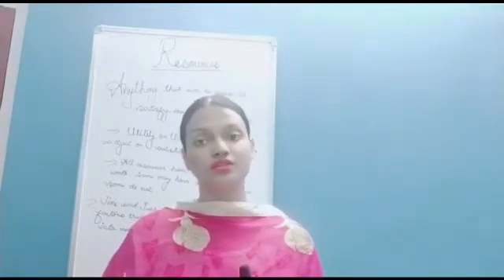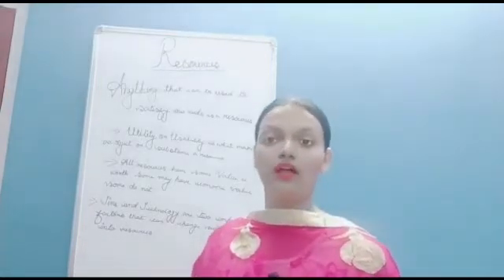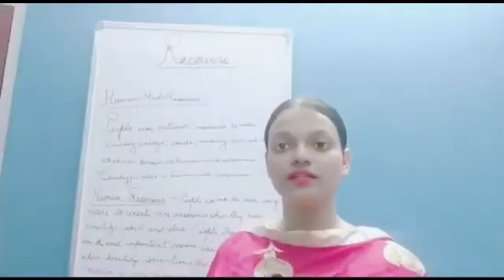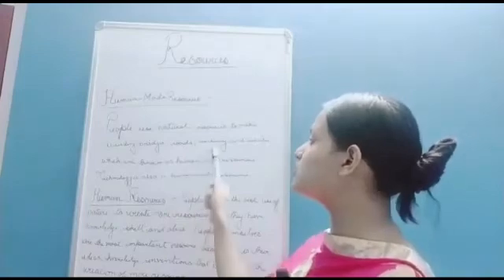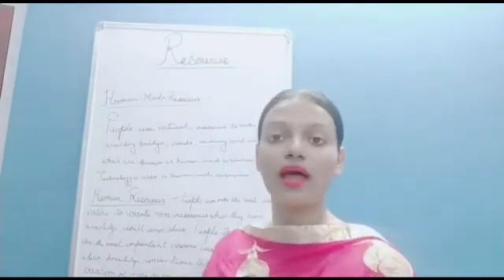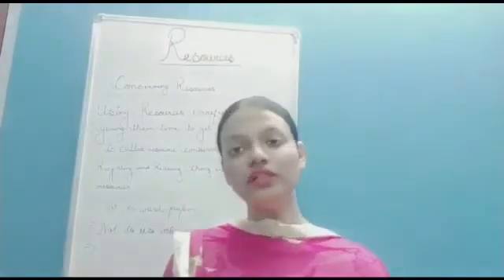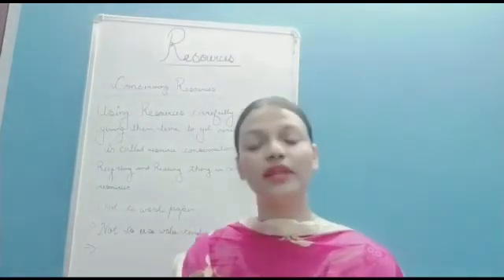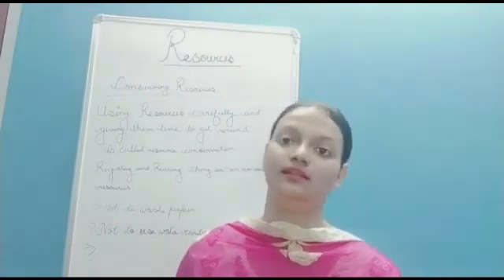RESOURCES:GEOGRAPHY BY DEBOLINA MA’AM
What is a resource,types of resource,Resource conservative :geography by debolina ma’am